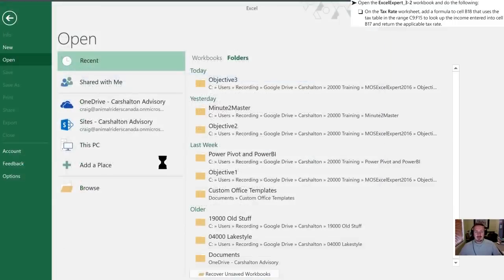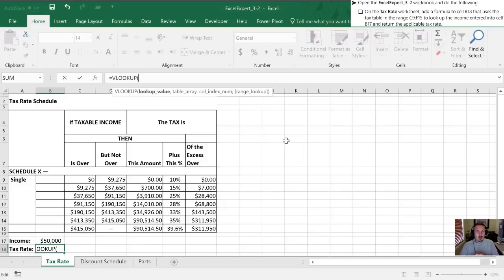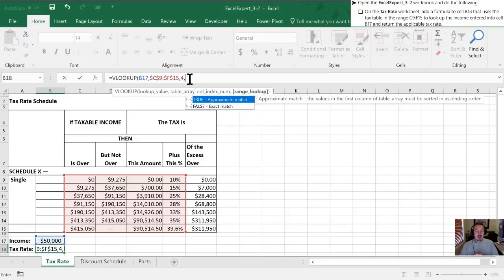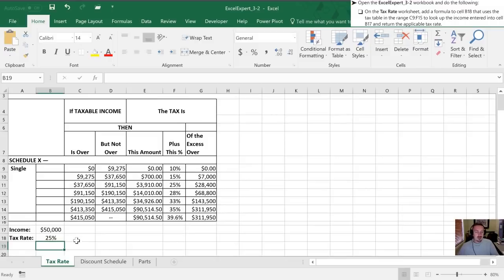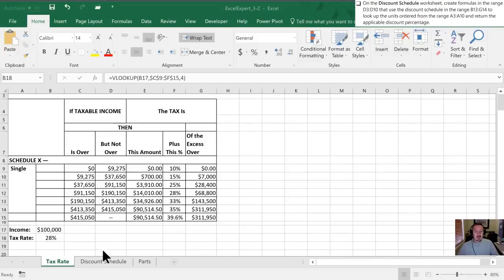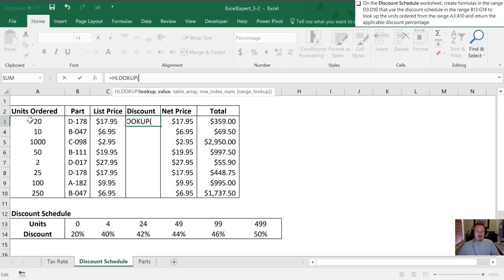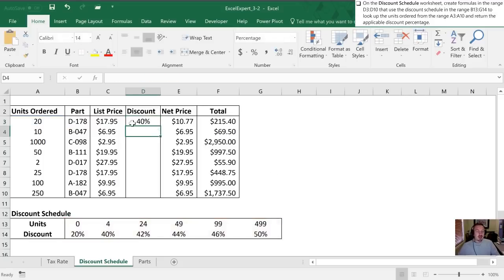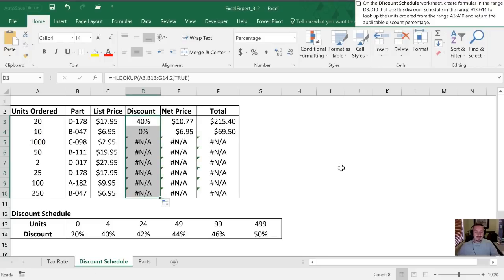Obj. 3-2 (1/2) Look Up Data Using Functions 77-728 MOS Excel 2016 Expert Tutorial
Objective 3- 'Look Up Data using Functions'.

This video covers the 1st two practice tasks:
 - VLOOKUP formula; and,
 - HLOOKUP formula.

77-728 mos microsoft office excel 2016 expert